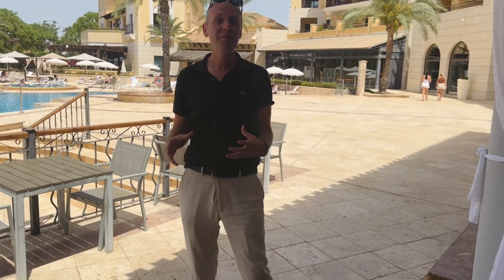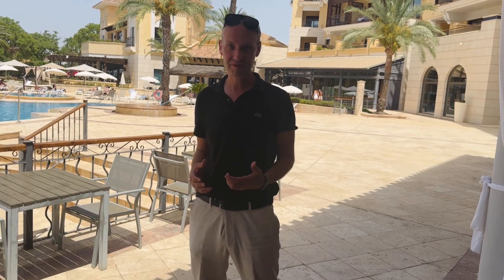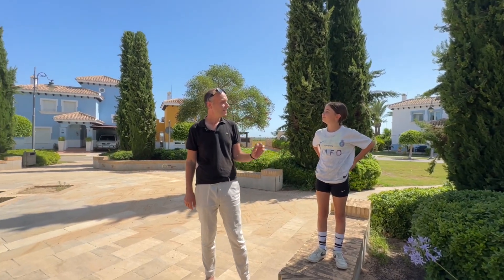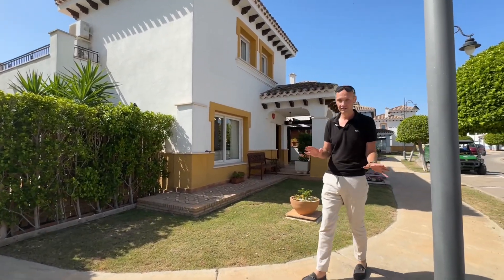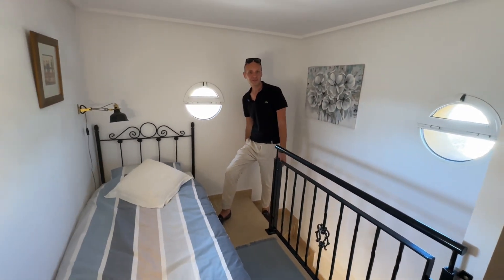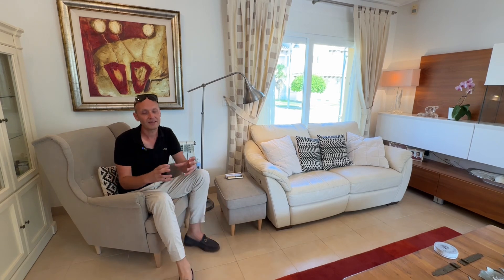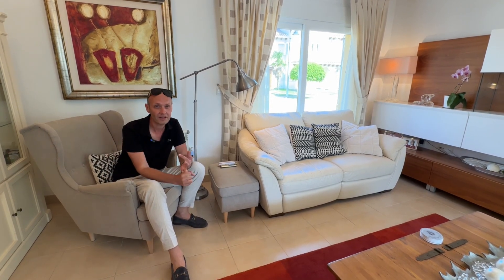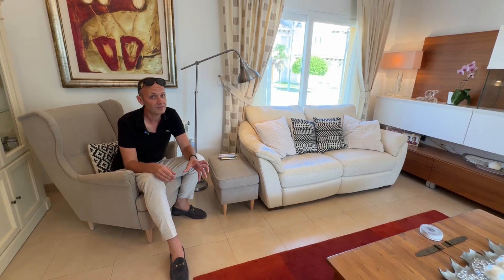Stunning South facing 4 bed, 3 bath villa for sale on Mar Menor Golf Resort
€379,950

Idyllically located, superbly upgraded and presented for sale in stunning condition, this is a fantastic Baron villa for sale, on a spacious end plot, exclusively at Lonrah.

In one of the most beautiful settings on the resort, on a south-facing end plot, beside a tranquil fountain square, this is one of the most well-positioned villas on the resort.

With a superbly extended kitchen, glazed-in terrace, fully tiled garden, plus a tower conversion to create a 4th bedroom, this is a home where the potential of the Baron design has been fully realised.

The garden is exceptional, sun-filled and immaculately kept with a beautiful pool, plus olive, orange and lemon trees.

Set beside a picturesque square with the sound of the nearby fountain, the setting is unbeatably tranquil and filled with birdsong. This is a home that offers all day sunshine and peace, yet is just an easy walk from everything, all the superb facilities the resort has to offer.

Notably private on its end plot, and with just a single-storey villa behind, the villa is filled with light and sun throughout, whilst the upstairs terrace, with jacuzzi pool, offers beautiful views.

A cleverly created 4th bedroom adds to the villa’s appeal – this is a home of notable space.

Exclusively for sale with Lonrah, we expect interest to be high in this gorgeous home. Please contact the team today to arrange a viewing, ask any questions, or to secure – we would be delighted to help.